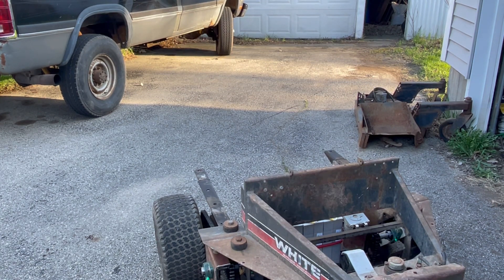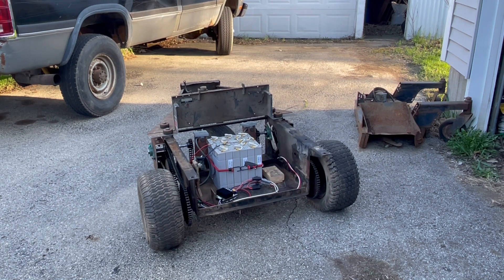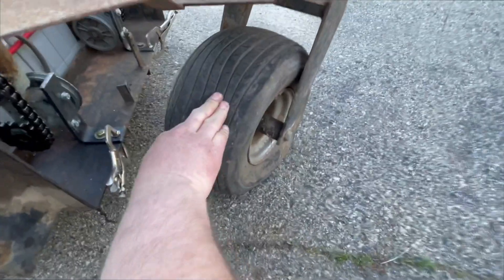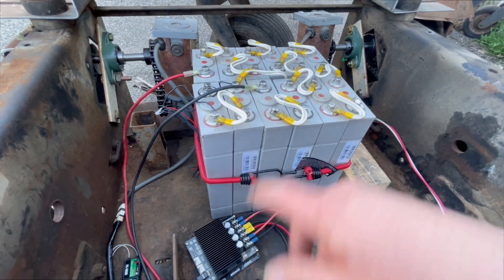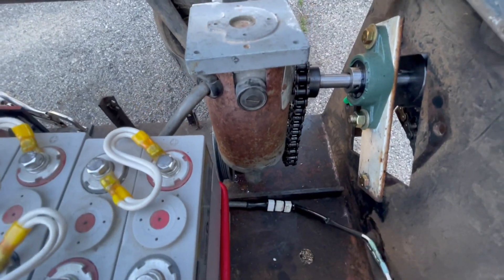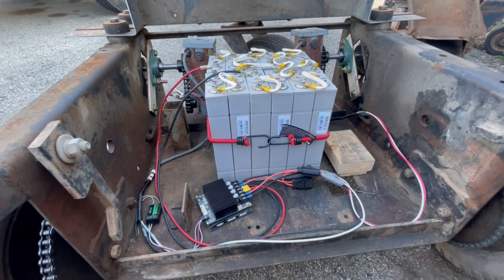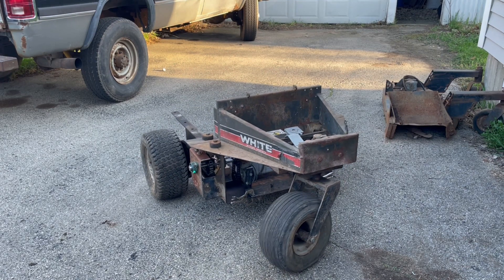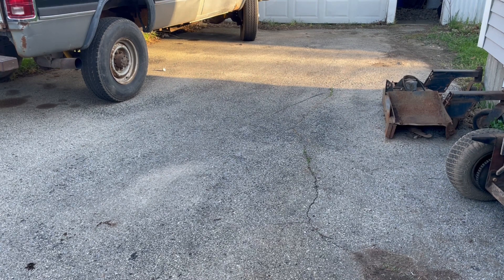Electric Drive, Remote Controlled Lawn Mower Made From Recycled Components: First Test Drive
This is the first test drive of the beginnings of a differential electric drive, remote controlled lawn mower. The main components are recycled or upcycled: an old zero turn lawn mower and wheel chair motors.